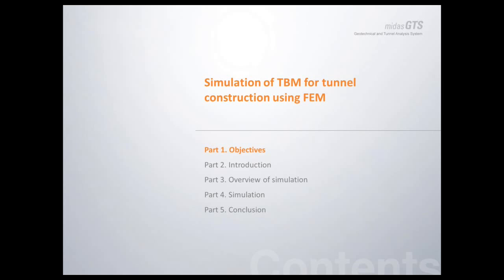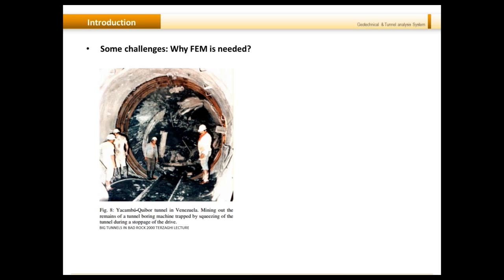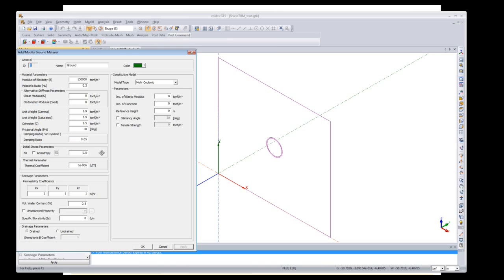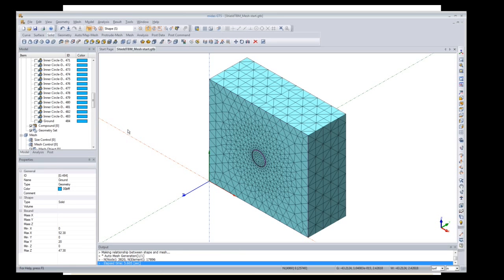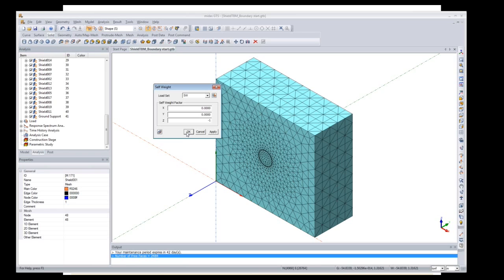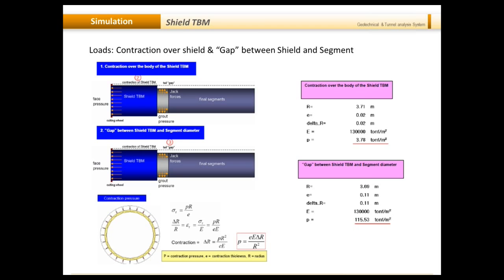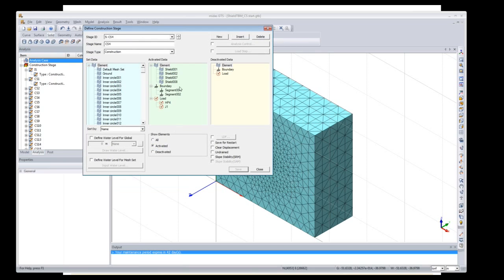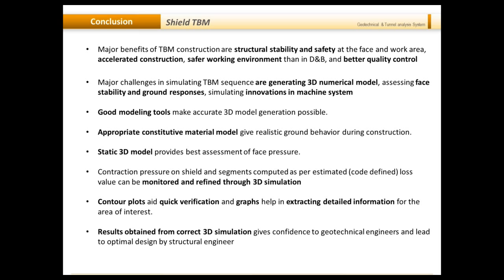[midas] Simulation of TBM for tunnel construction using FEM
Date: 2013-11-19